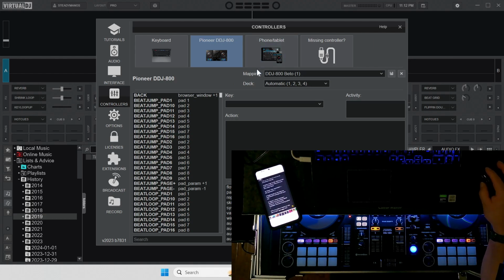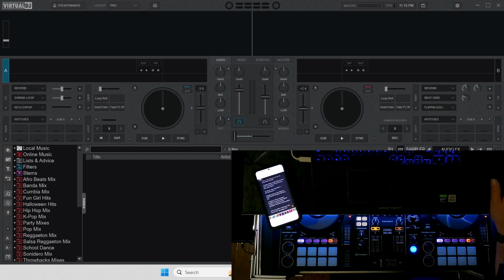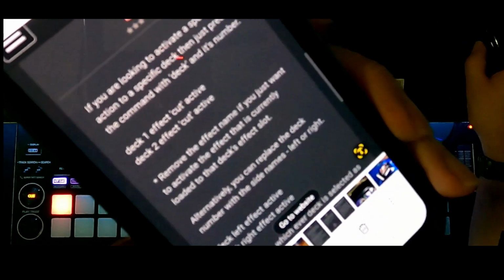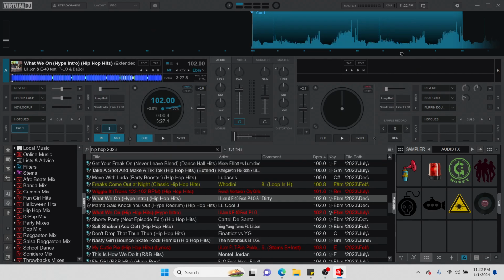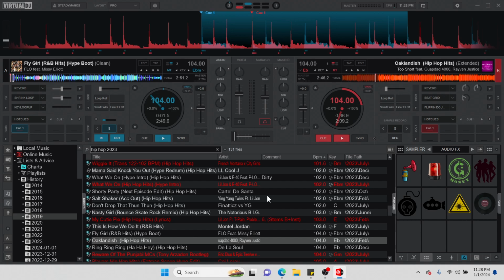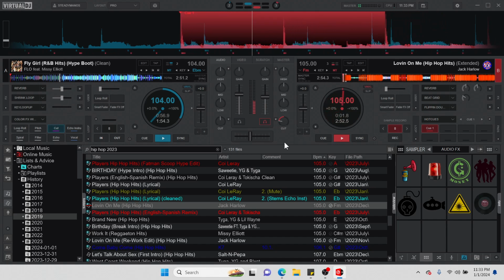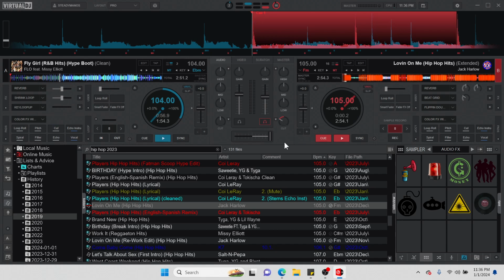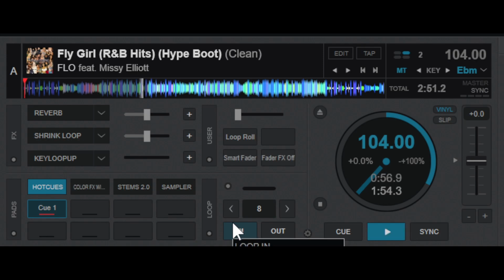whoohoo colorfx on each deck.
whoohoo colorfx on each deck. I need to test drive it.. It's not 100% but it works!